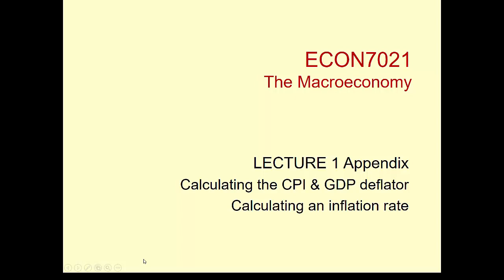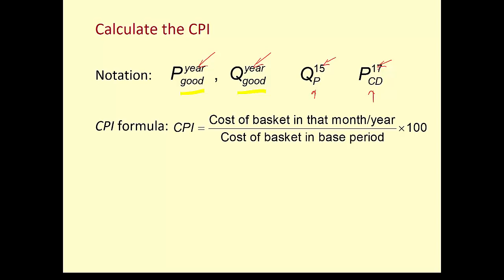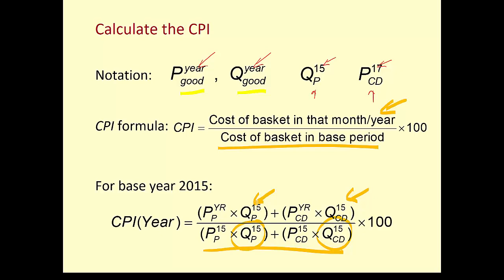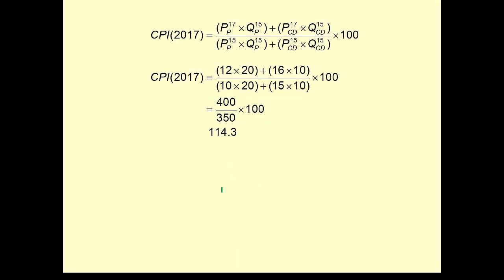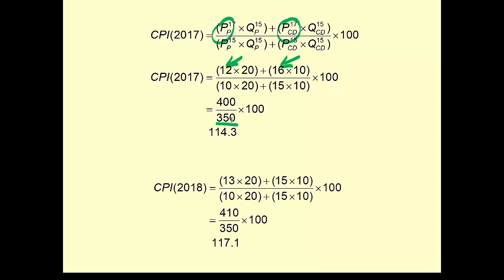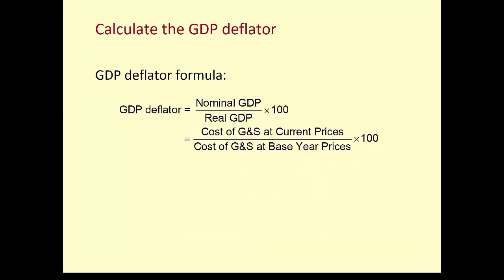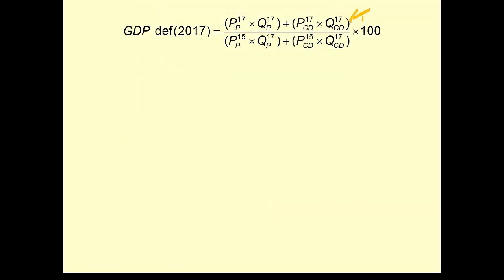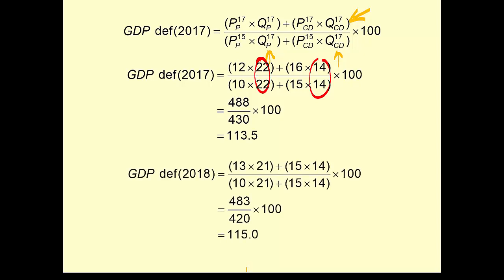ECON7021 Lecture 1 Examples